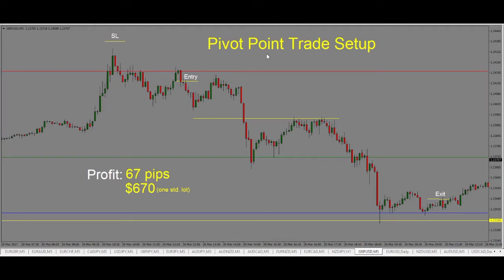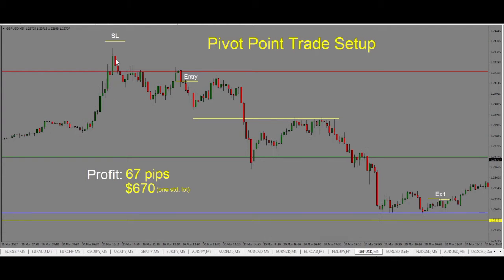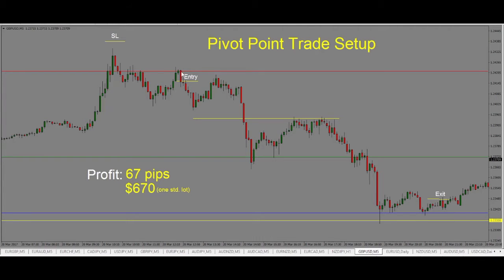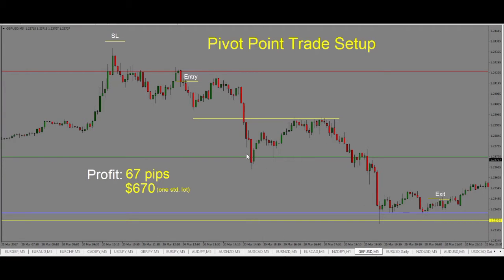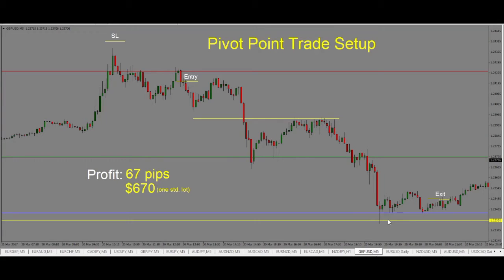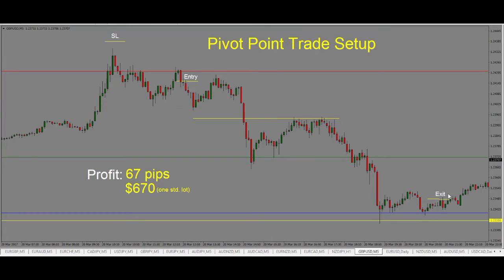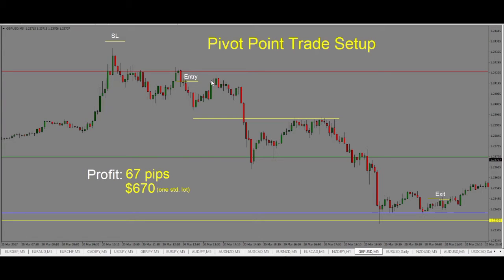Episode 070: Trading With Pivot Points In Forex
Well, I am back again with one of my favourite trades; Pivot Points. This is a great trade and I will show you how to identify it in live market conditions, where to enter the trade, where to place your stop loss and how to exit with a profit.

SPECIAL ANNOUNCEMENT

Over the years, I've noticed that most of the retail traders do not have a good grasp of how the fundamentals impact the currency prices. Because of that, many retail times get caught on the wrong side of the trades. I've done that myself. Back in the day, I kept buying US dollars when Fed was announcing their QEI and QEII programs which any bank trader would know would be negative for the currency. It was only after losing a substantial sum of money that I became serious about understanding the fundamentals and their impact on prices.

To bridge that gap, I'm launching a new course called "De-Mystifying Forex Fundamentals".

In the course, we'll cover:
* How to gauge Market Sentiment
* Understanding the News Reports - CPI, GDP, Interest rates etc.
* How to use Leading Indicators
* Inter-market Correlations
* Currency Co-relations
* Using Equities to trade Forex
* Using Options data to trade Forex
* Using US dollar Index
* Country profiles and what impacts their currencies
* Carry Trades
• $250
The course starts April 1st 2017 and will be delivered as a series of 8 weekly webinars. This way there will be a plenty of time to interact with me and get your questions answered.